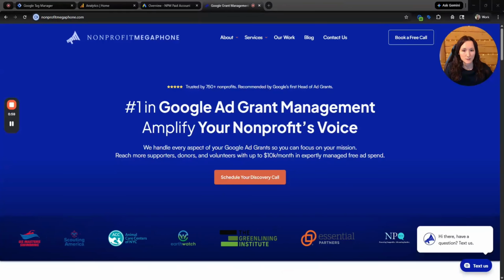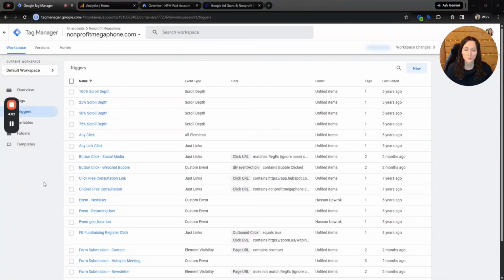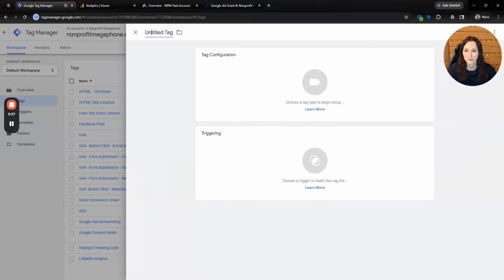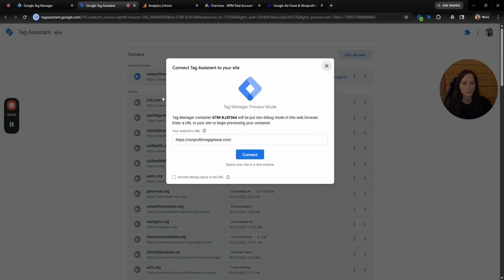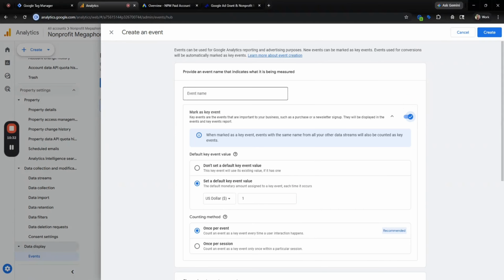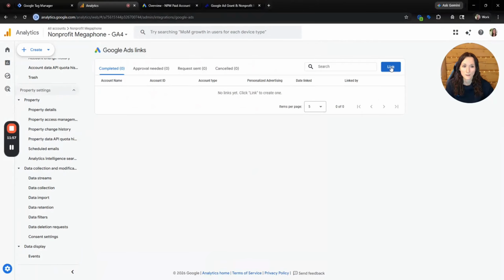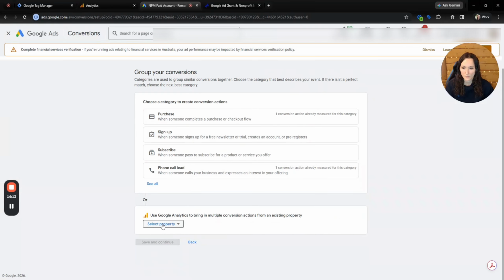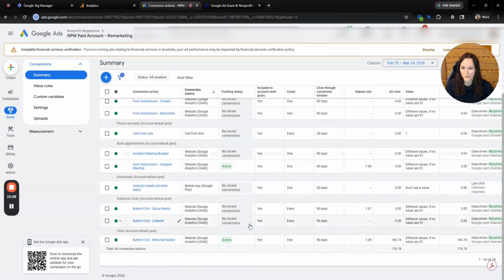Conversion Tracking Setup for the Google Ad Grant with Google Analytics and Google Tag Manager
This video explains how to set up conversion tracking for your Google Grant Ads account using Google Analytics and Google Tag Manager. It also shows you how to import those conversions into Google Ads. This allows you to see what actions visitors are taking on your website after they arrive there from your Google Ads campaigns.